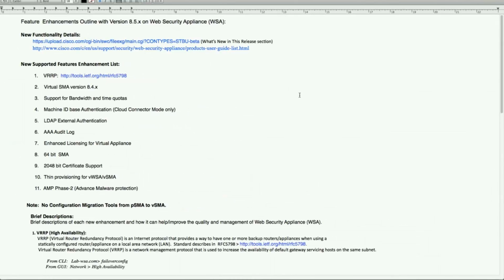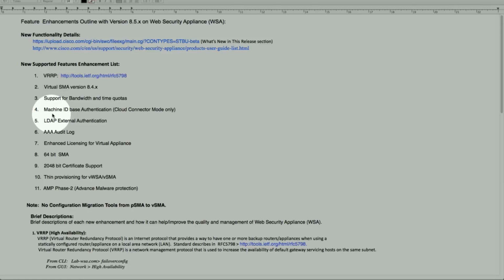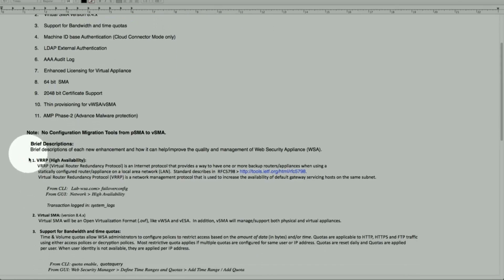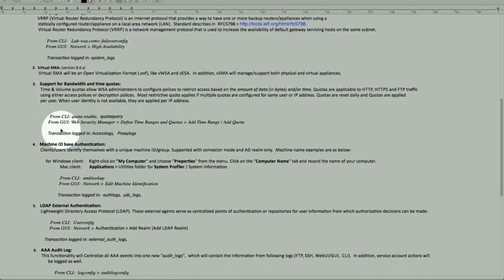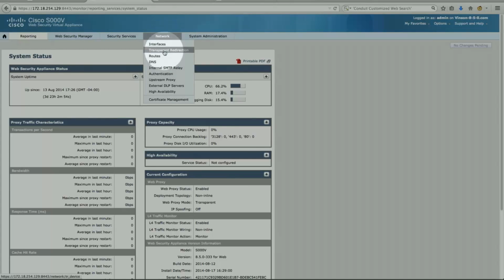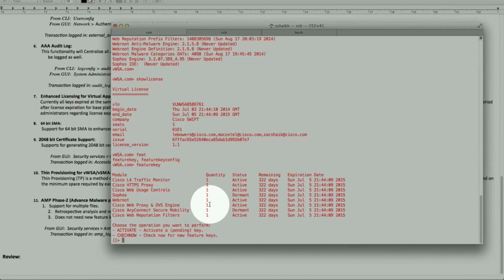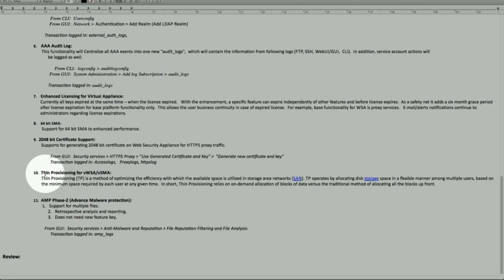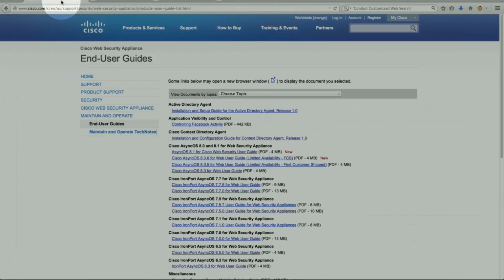Enhancements to 8.5x on Cisco WSA and 8.4 on vSMA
This video covers enhancements  to 8.5x on Cisco WSA and 8.4 on vSMA